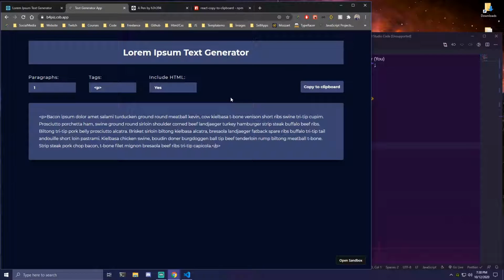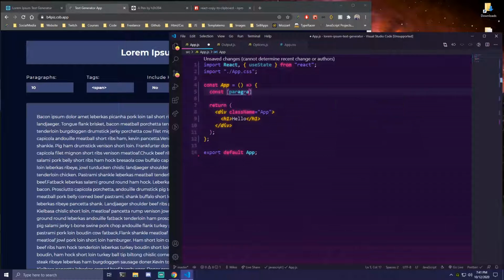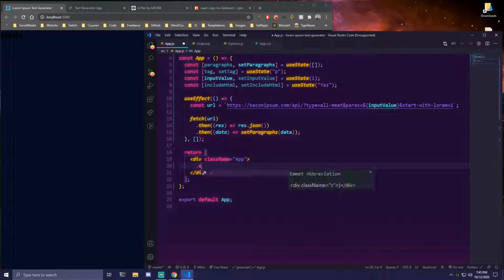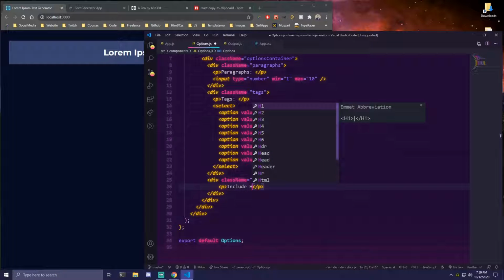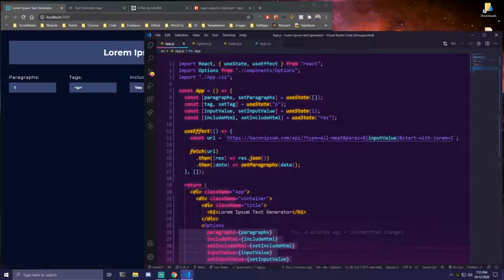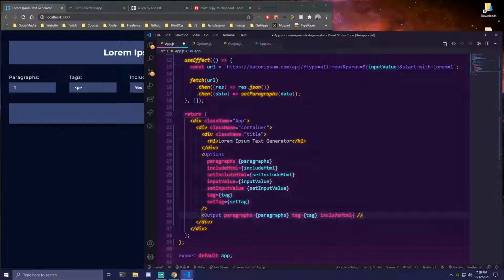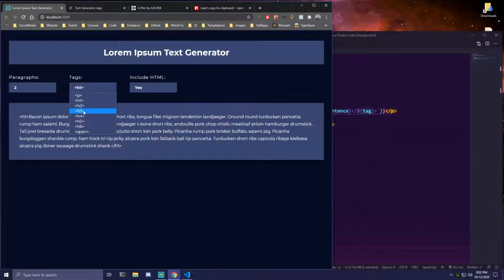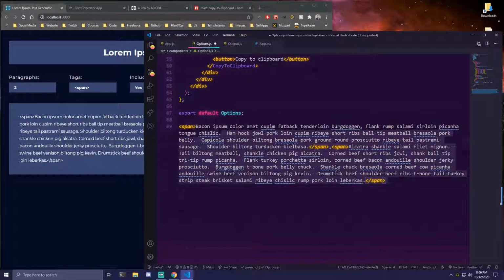Lorem Ipsum Text Generator App React